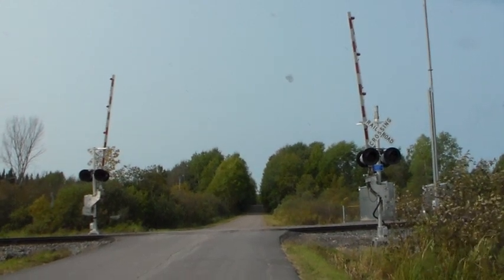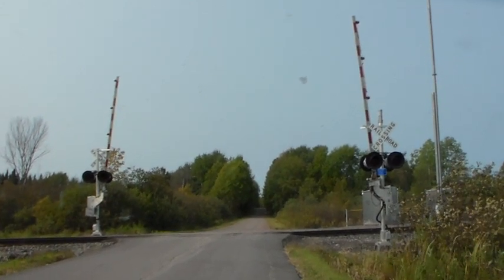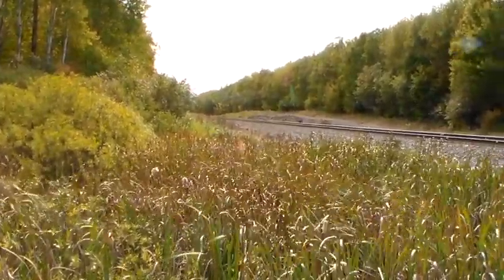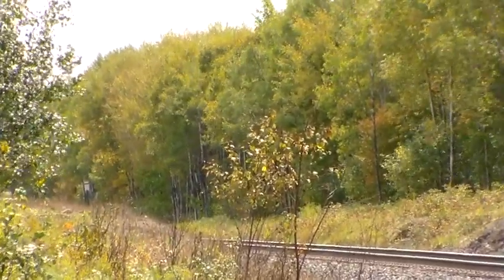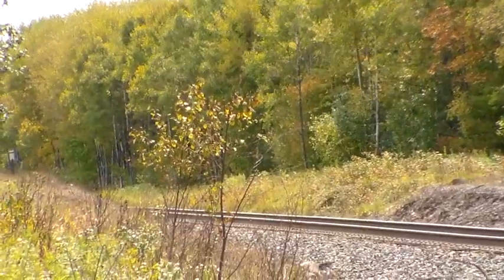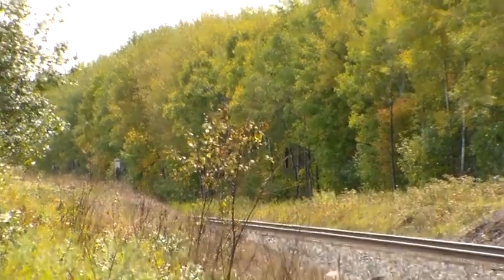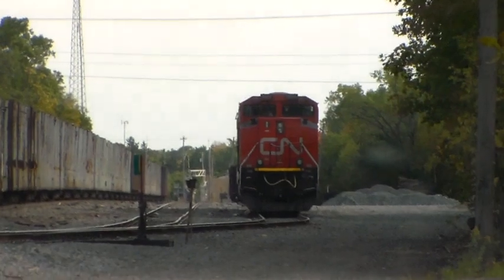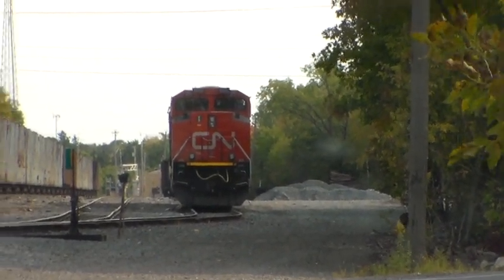CN Action North of Ladysmith on 9-20-20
Welcome back to the channel folks! Thank you all for joining me. Got a video lined up for you. Had some great action on the Superior Sub Main that day. Video starts off with the M343 with the last repainted MEI rebuilt ET44AC of CN 3132 (previously GECX 2043) to lead with Tier 4 Credit ES44AC 3882 sporting the 100 Anniversary logo in the 2nd slot as it heads bound for Symington Yard in Winnipeg, Manitoba, Canada. Later on, the SB "Woodtick" of L564 arrives with CN SD75I 5674 leading long hood forward with Bessemer & Lake Erie SD40T-3 910 running 2nd. BLE 910 was my 3rd tunnel motor that I've gotten on the CN system. CN 5674 will be running around the wye at Ladysmith to face cab forward before continuing on. We then take a glimpse of what is up in Ladysmith Yard and wrap things up with a notice about Rail Safety Week that was coming up. See you down the mainline.